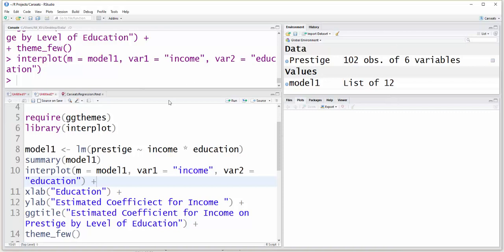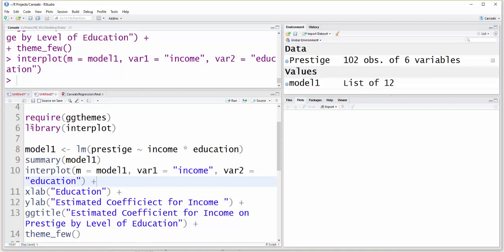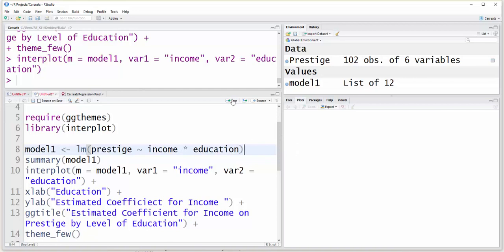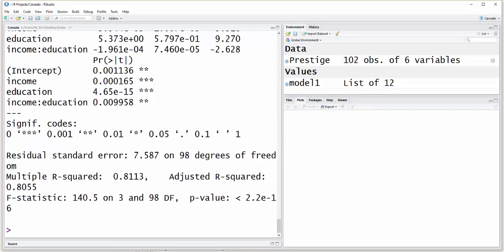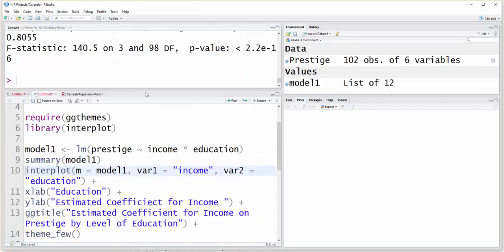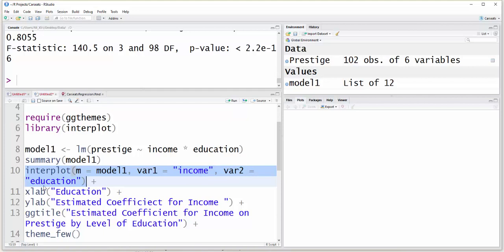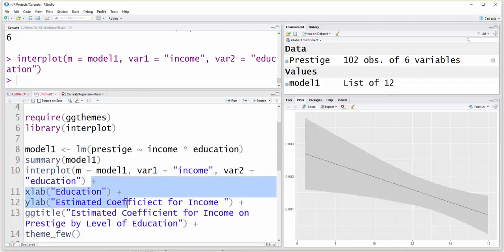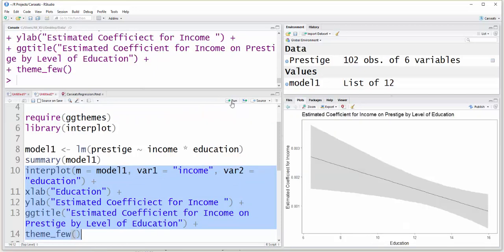R: Using the interplot package to visualize the interaction between two continuous variables